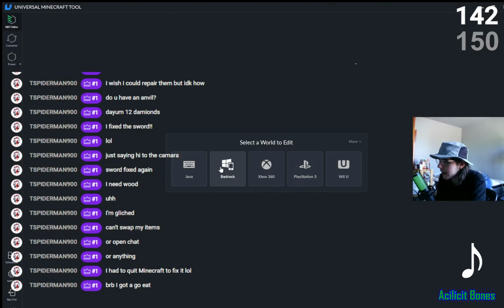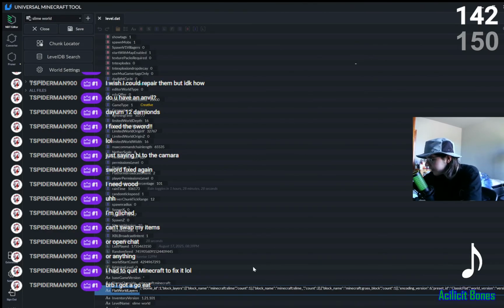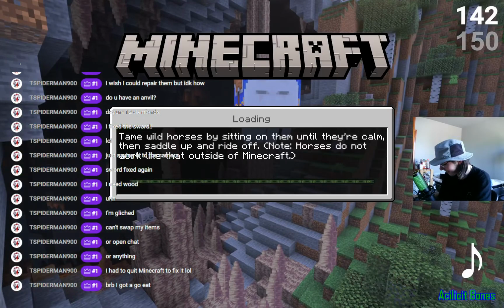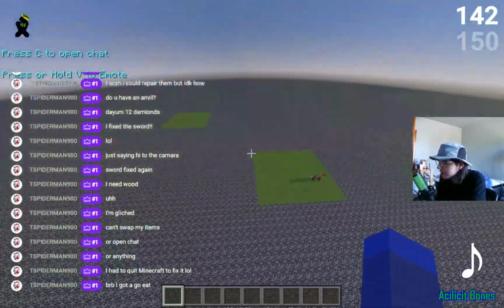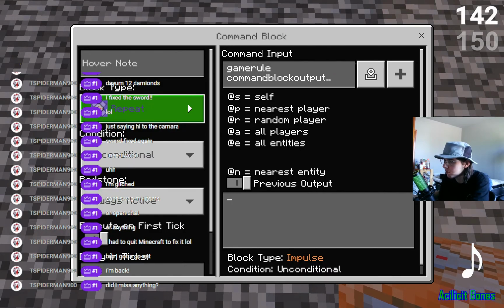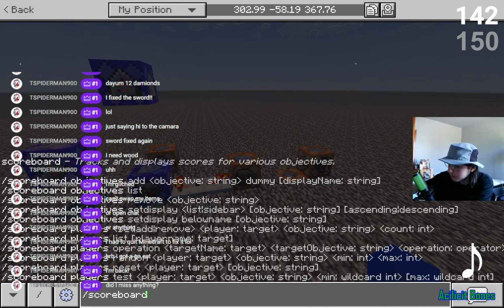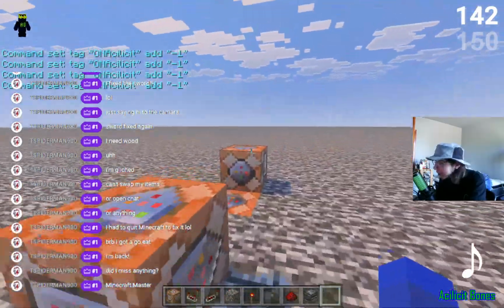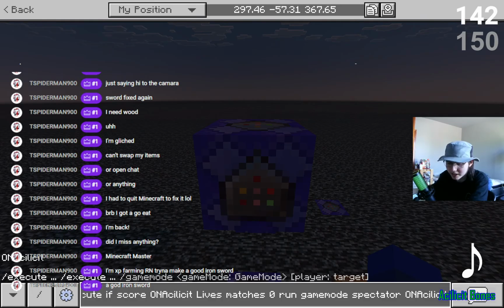Doing Tutorials Mid Stream XD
lol, it's been awhile...